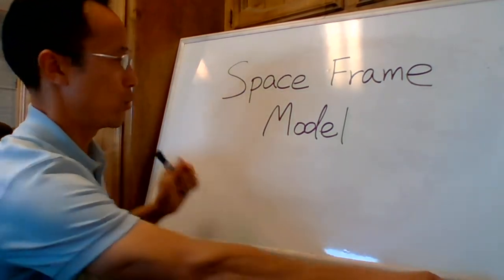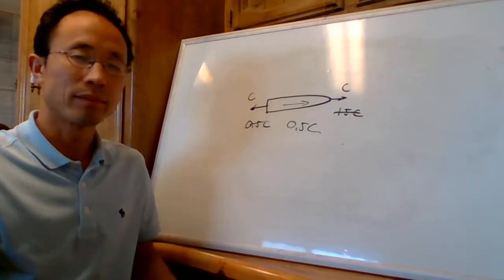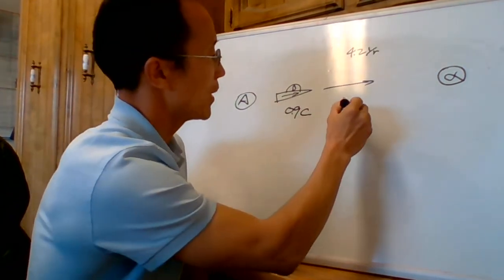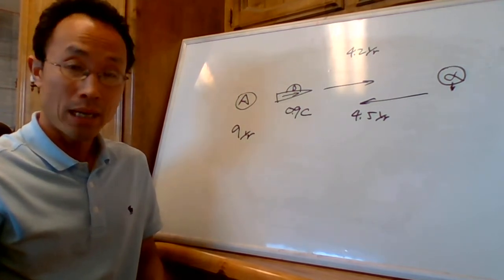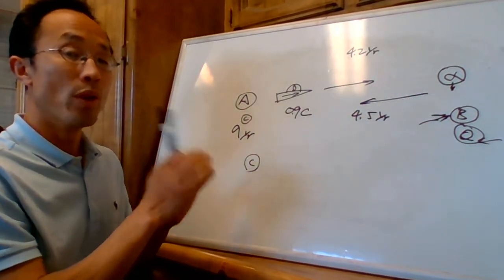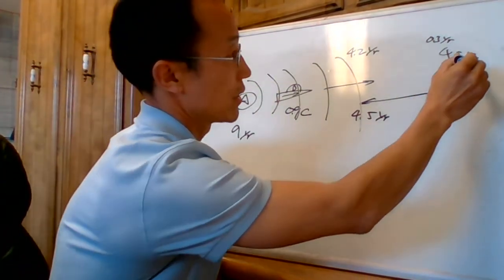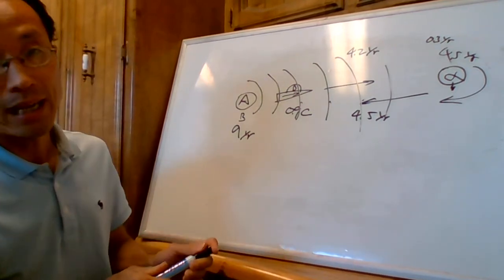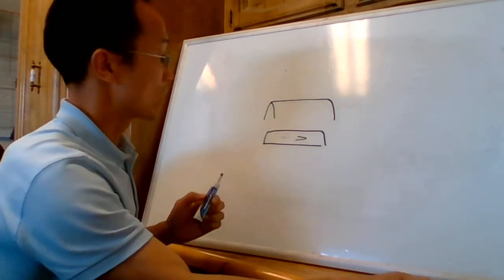TimeSpace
Space Frame Model to explain the relationship between time and space, Einstein's theory of relativity. Time dilation, length contraction. Twin paradox.